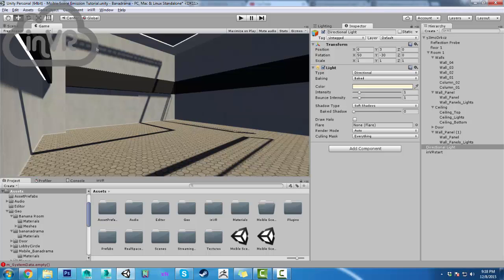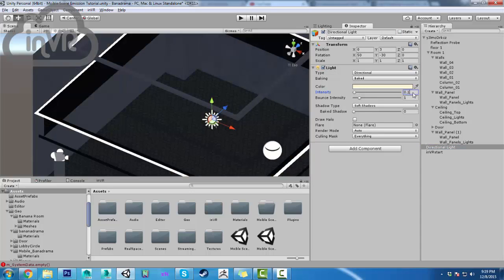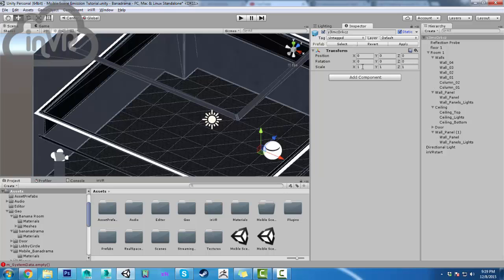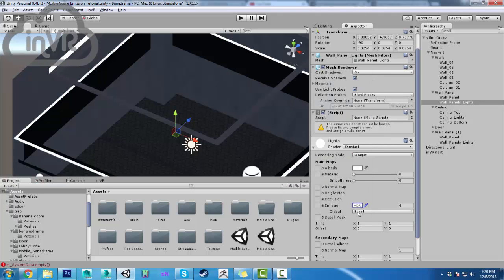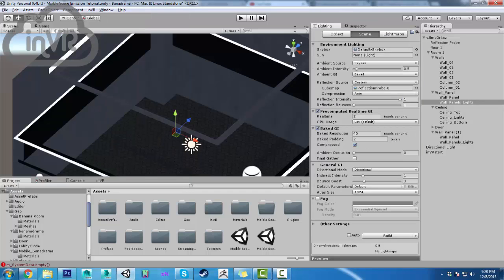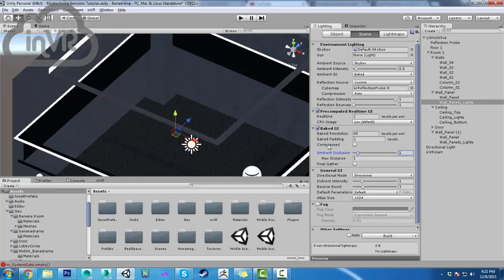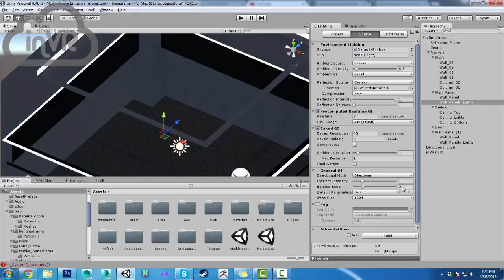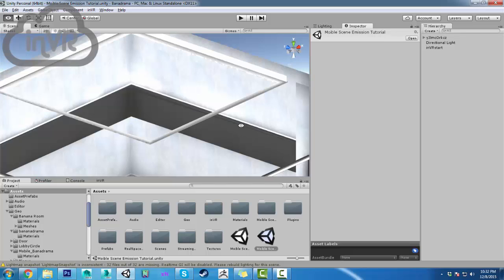inVR - Emissive Light Tutorial